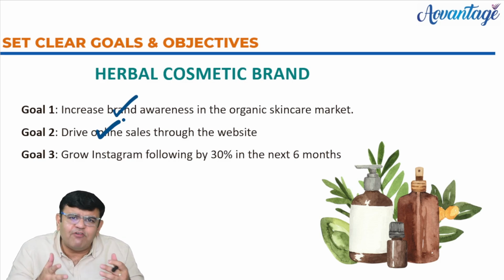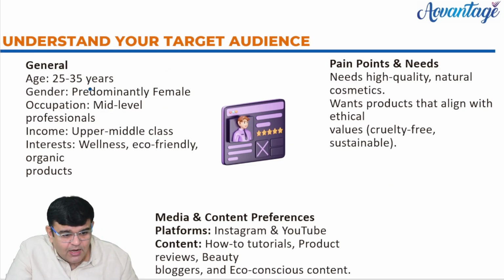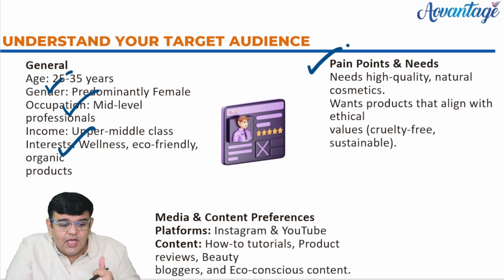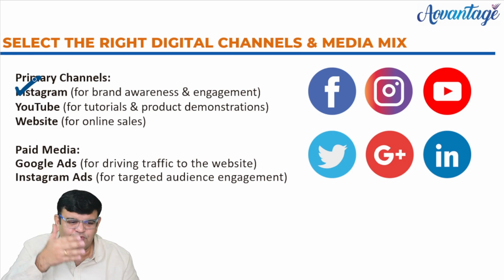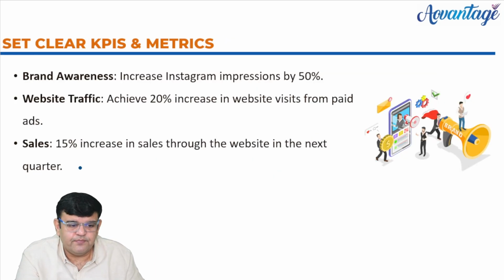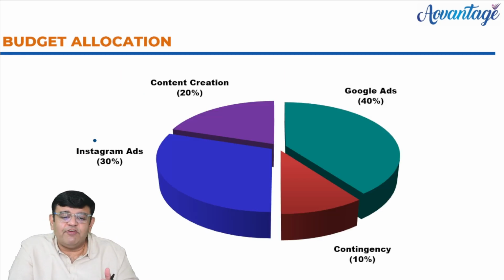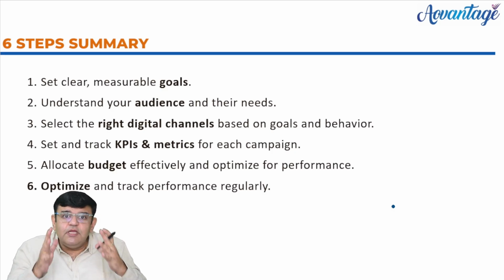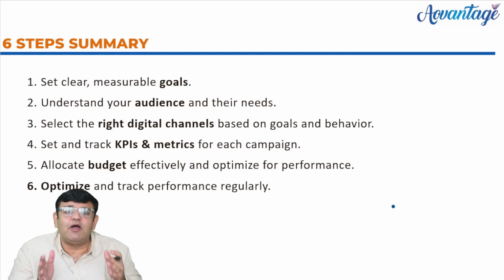How a Herbal Cosmetic Brand Can Use 6 Steps to Build a Winning Digital Marketing Strategy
Looking to build a winning digital marketing strategy? In this video, we break down the 6 essential steps that will help you create a powerful marketing plan for any brand, showing this using a brand of herbal cosmetics, but this process is applicable across industries. Whether you're a marketing professional, business owner, or part of a growing team, this step-by-step guide provides actionable insights that will help you achieve measurable success.
This video covers everything from setting clear goals to selecting the right channels, understanding your target audience, and optimizing performance for long-term growth.
🌿 What you'll learn in this video:

    How to define clear goals and objectives for your brand
    The importance of deeply understanding your target audience and their preferences
    How to select the right digital marketing channels and create the perfect media mix
    How to build a content strategy that resonates with your audience
    Budgeting tips for maximizing impact while managing costs
    Ongoing optimization strategies to keep your campaigns on track

Why this video is a must-watch: Whether you're launching a new brand or optimizing an existing one, these 6 steps will guide you through the process of creating an effective, results-driven strategy.
📈 Learn practical tips you can apply directly to your marketing efforts, and make smarter decisions for growing your brand’s online presence.